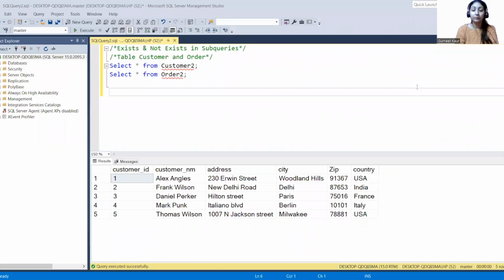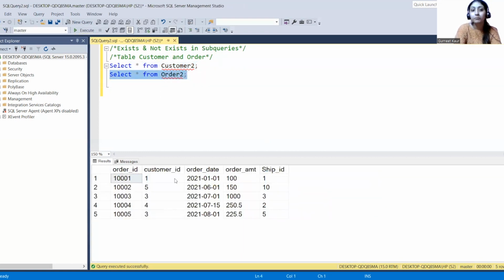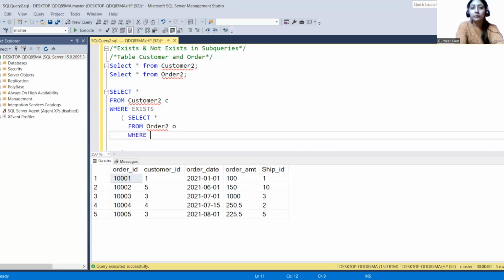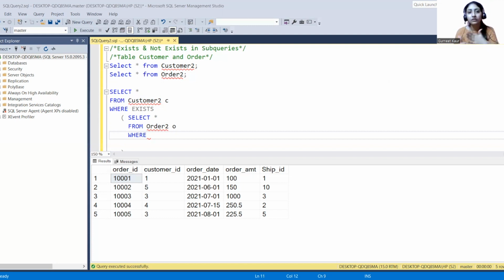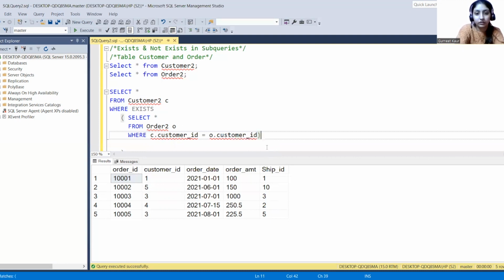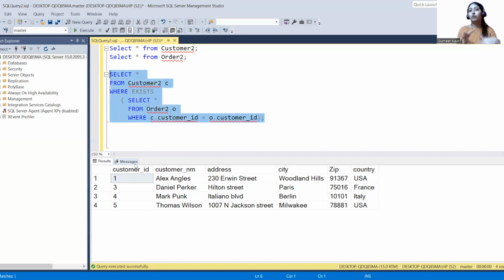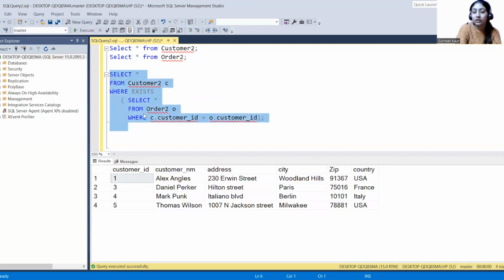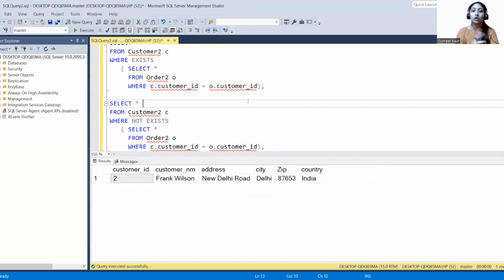Exist and Non-Exist Subqueries in SQL: A Comprehensive Guide with an Example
Welcome to our video on Exist and Non-Exist Subqueries in SQL! To know more about AlmaBetter, please visit our

In this video, we dive into the world of subqueries in SQL and take a closer look at exist and non-exist queries. Learn the differences between these two types of subqueries, how to construct them, and when to use them in your SQL statements. Whether you're a beginner or an advanced SQL user, this video is a must-watch for anyone looking to take their skills to the next level.